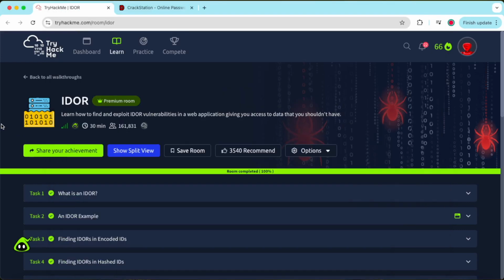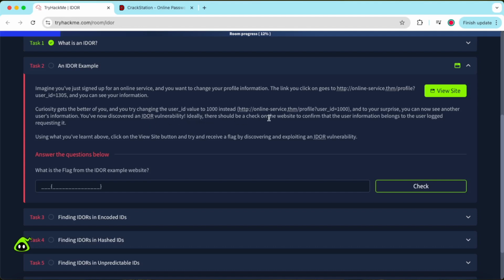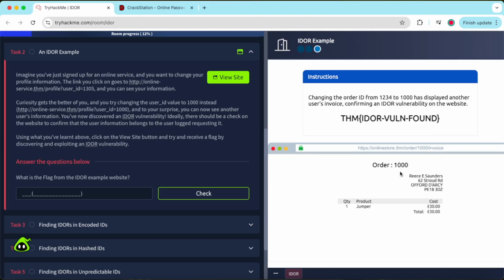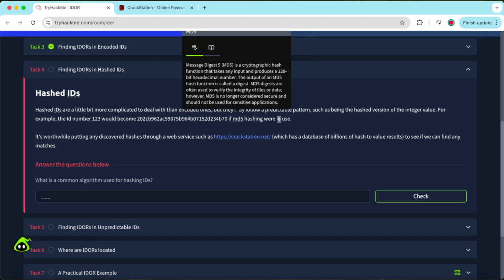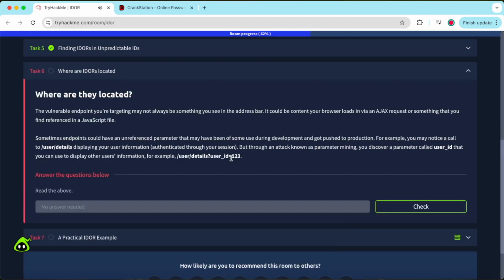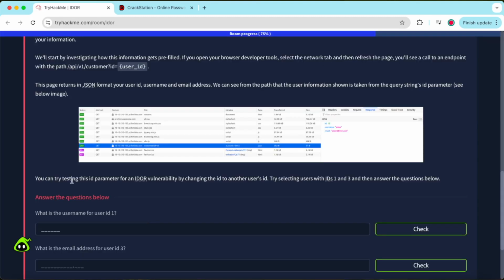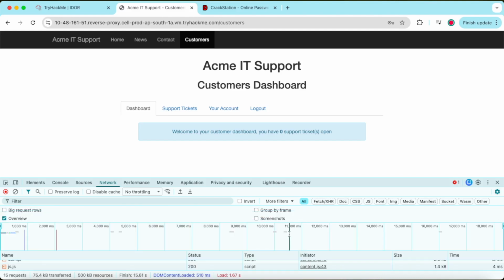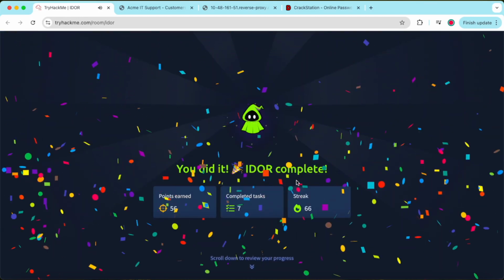TryHackMe IDOR Full Walkthrough 2026 Insecure Direct Object Reference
How to find and exploit IDOR vulnerabilities in a web application giving you access to data that you shouldn't have